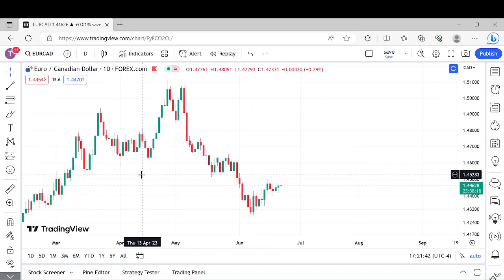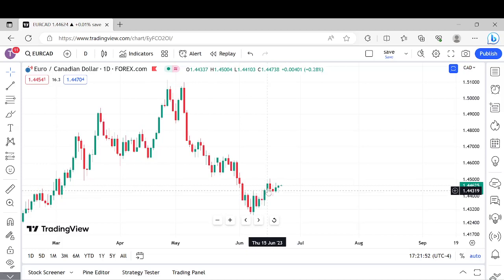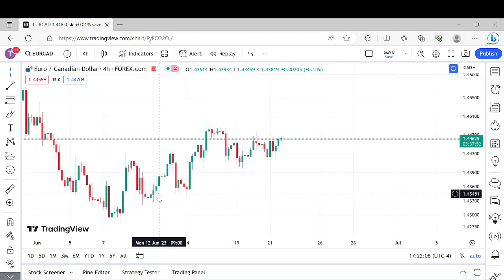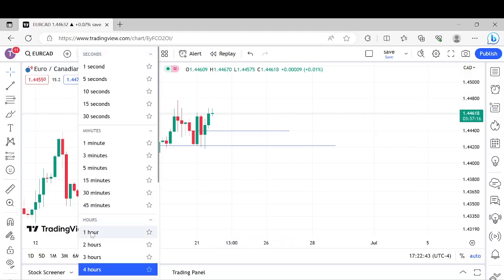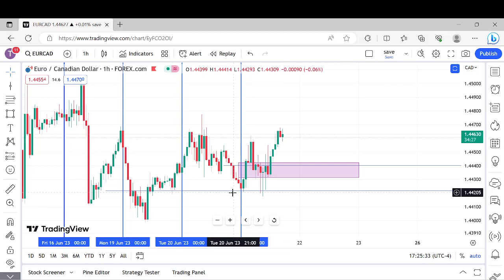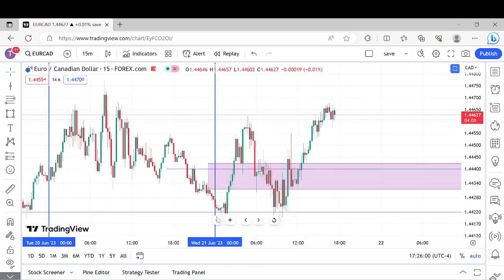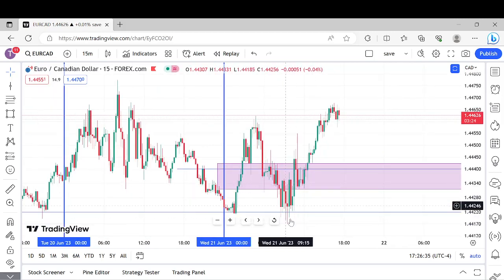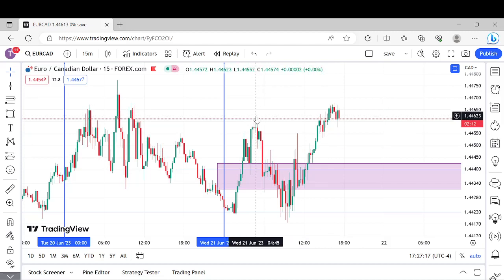Forex Trade Reviews for 6/21/2023